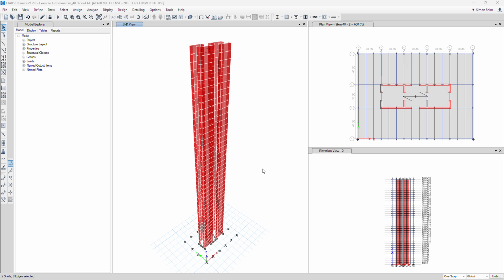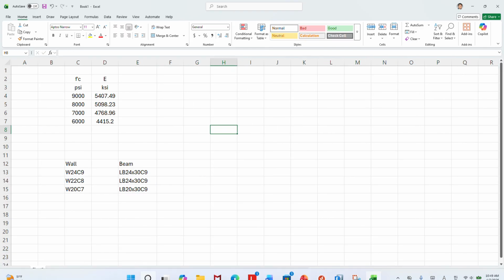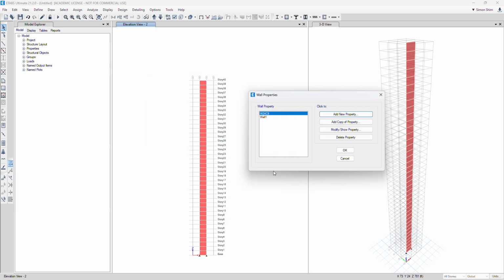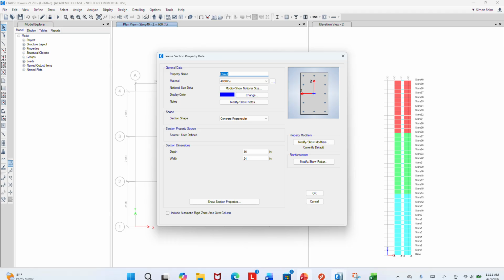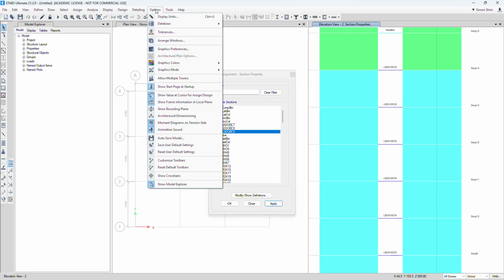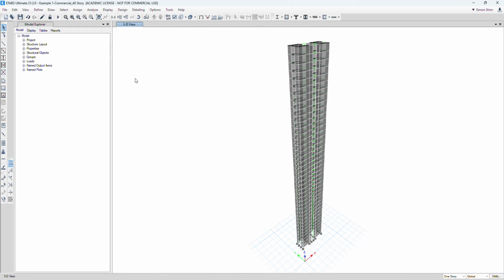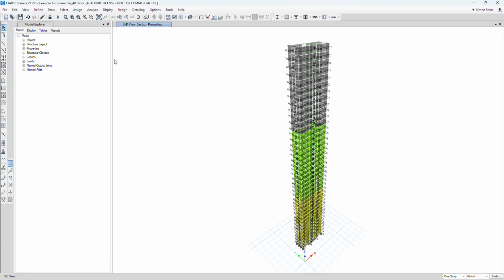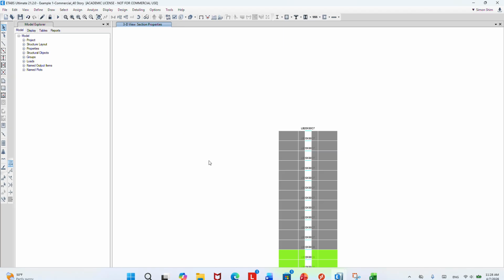Shear Wall Proportioning for Lateral Stiffness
1. Define material properties: C9, C8, C7 for f'c and E
2. Define wall section properties: W24C9, W22C8, W20C7
3. Define Link Beam (Coupling Beam) properties: LB24x30C9, LB22x30C8, LB20x30C7